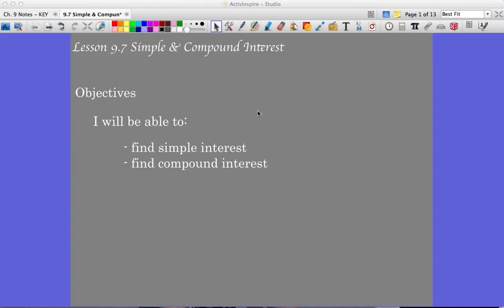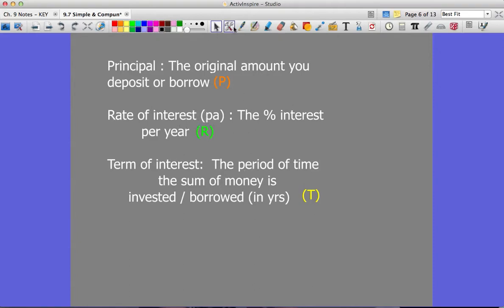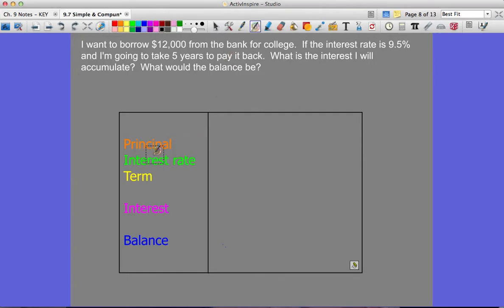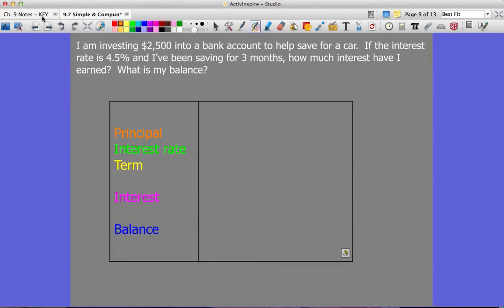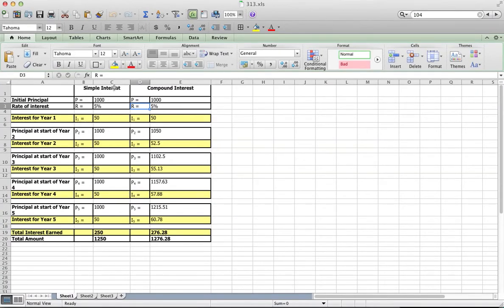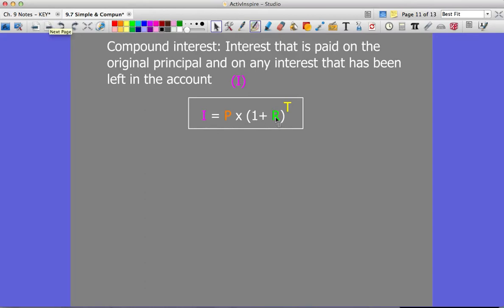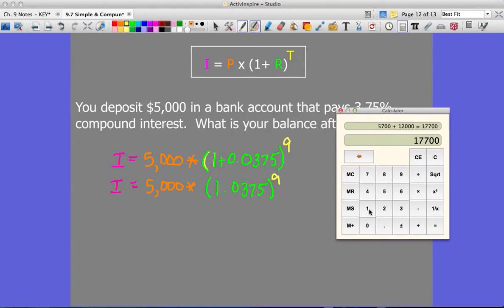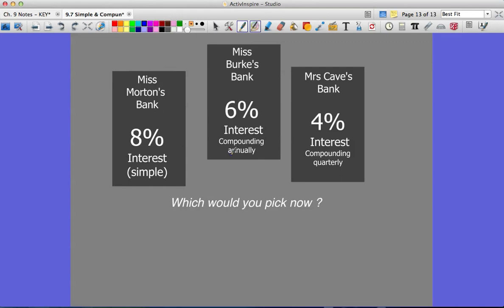9.7 - Simple & Compound Interest